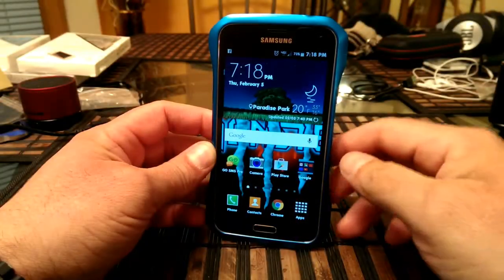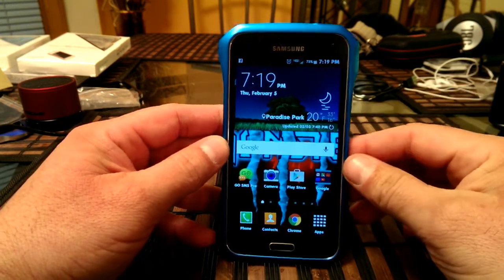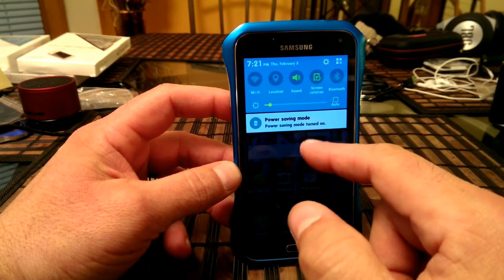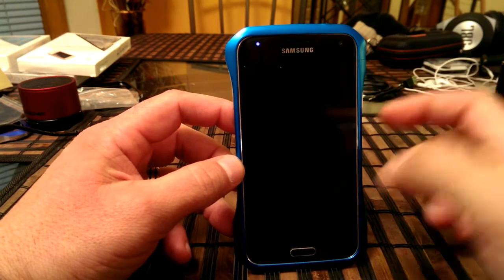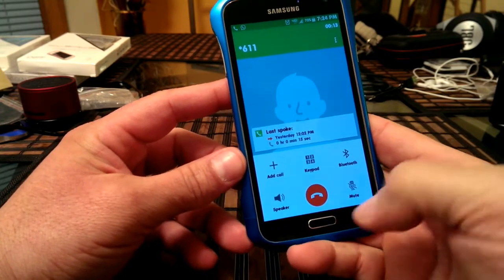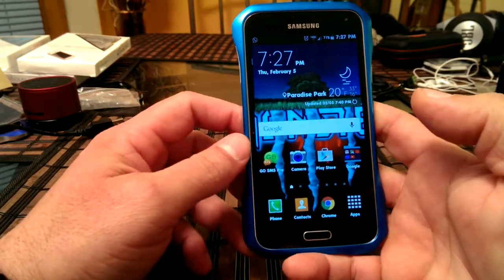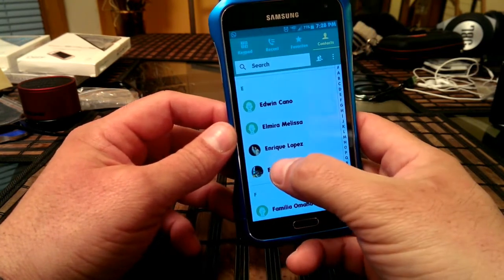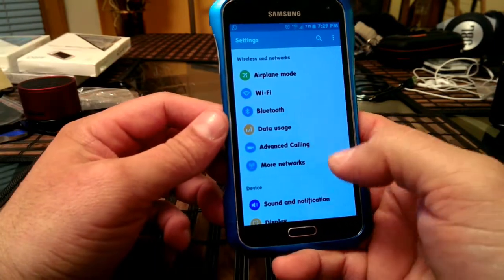Samsung Galaxy S5 - ANDROID 5.0 Lollipop UPDATE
Overall better performance
Rounded icon with better look just like the Gmail look
New look for dialer
New notification look
HD voice calling feature
Video Calling

Credits:
Kathryn Vizuette,
channel name: technofanpty,